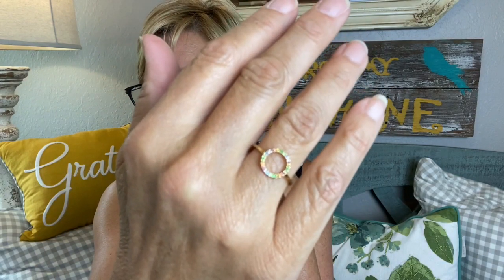Rocksbox!! Love!!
Rocksbox is such a fun jewelry subscription.  You pay a $21.00 monthly subscription to receive 3 pieces of jewelry from your wishlist.  Your $21.00 goes towards what you decide to keep.  As soon as you return your box or buy the whole collection, they send you another box.  So fun!! If you would like to try Rocksbox click on my link below and you will receive a $25.00 credit for your first month.